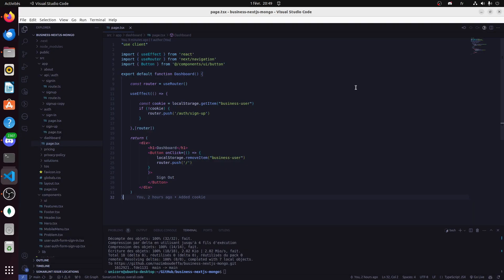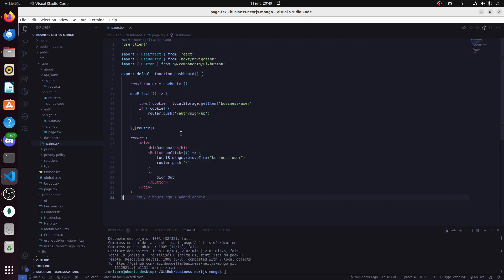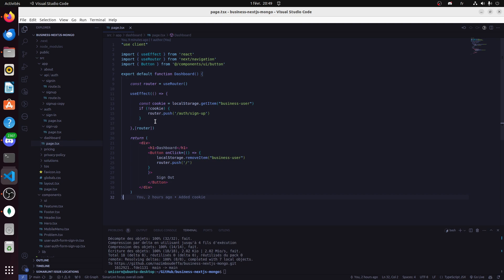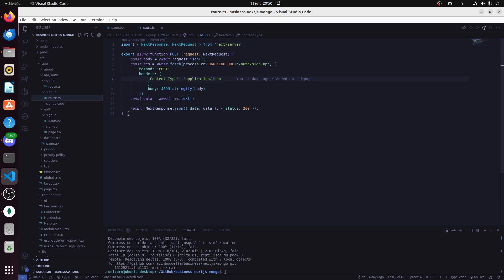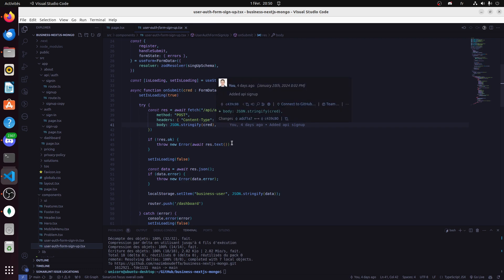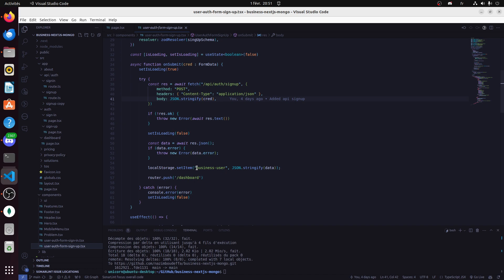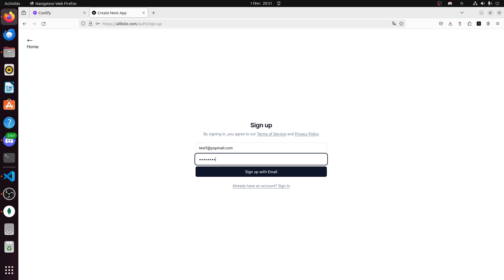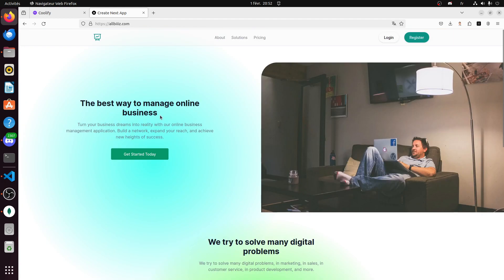[FR][EN] - allbiiiz - register/login with a simple cookie